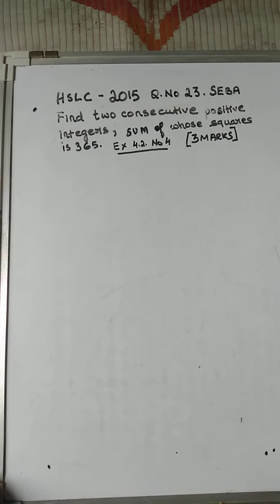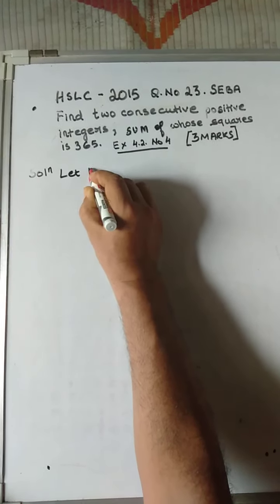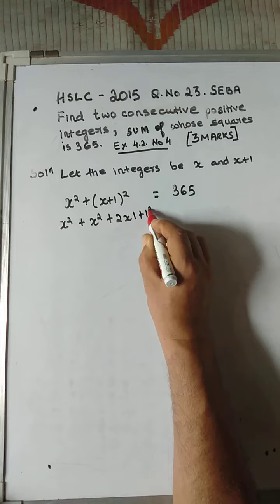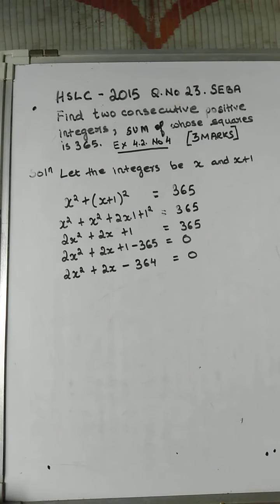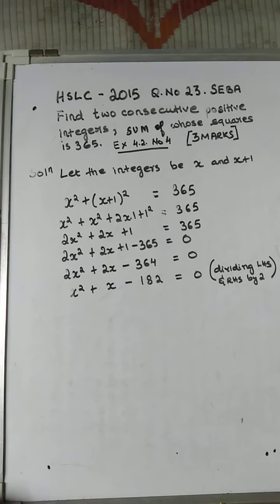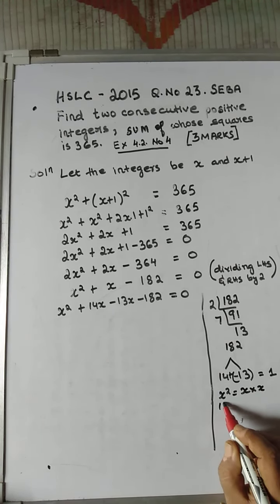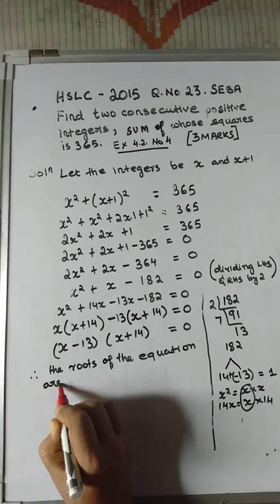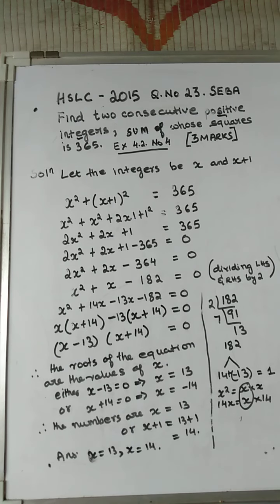HSLC SEBA 2015 SOLUTIONS :Find two consecutive positive integers, the sum of whose squares is 365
HSLC, CBSE,
HSLC SEBA 2015 SOLUTIONS
QUADRATIC EQUATIONS PROBLEM SUMS.